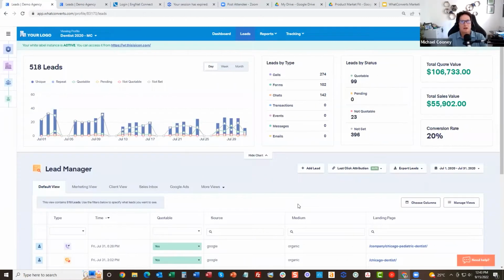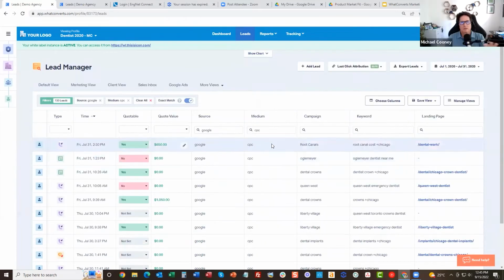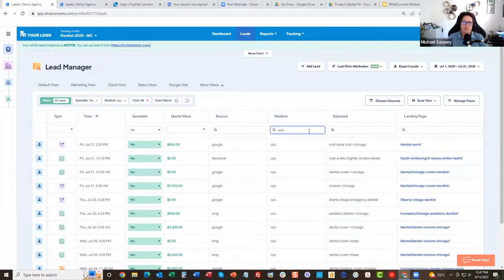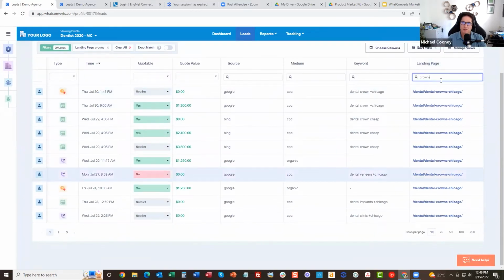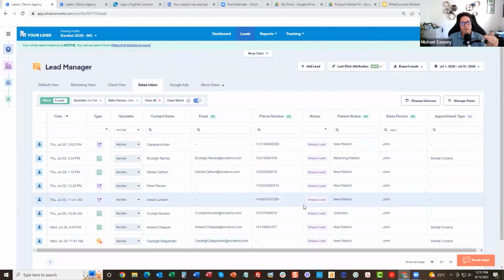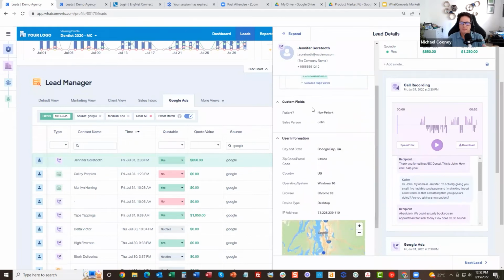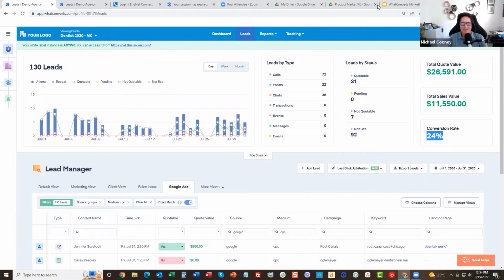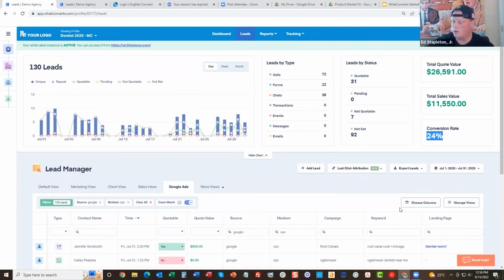Is WhatConverts a CRM? | Using the Lead Manager Tool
WhatConverts Call Tracking, Form Tracking, and Lead Management Demo

Hey everyone and welcome back to the channel. Today sees the return of Michael Cooney from WhatConverts. Tune in as Michael goes through the Lead Manager tool in WhatConverts. Michael shows us how to filter, segment, and report data, how to better manage and qualify leads and turn them into sales, and answers whether or not WhatConverts is a CRM software. Enjoy the video!

Ed Stapleton, Jr.

Rob Andolina
Clicks Geek

Michael Cooney
What Converts

⏱️TIMESTAMPS⏱️
00:00 Intro
0:15 The Difference Between WhatConverts and a Traditional CRM
1:42 Applying Filters To The Lead Manager Tool
4:27 Segmenting Data in the Lead Management Tool
6:30 Marketing View vs Client View in the Lead Management Tool
7:18 Using the Lead Management Tool For To Qualify Leads for Sales
8:20 Reporting Lead Data and Customer Data in WhatConverts
11:49 How Michael Manages and Qualifies Leads For Clients
12:49 Are Clients Using WhatConverts As A CRM?
14:39 Why WhatConverts Can Help Clients Keep Better Track of Leads
16:22 Outro